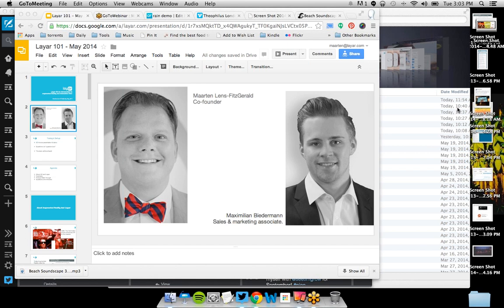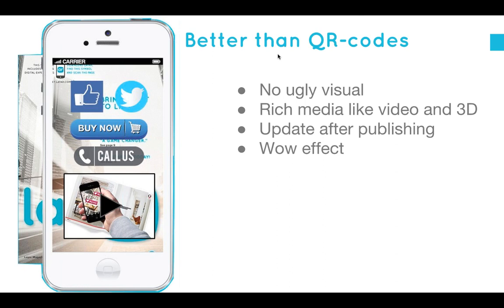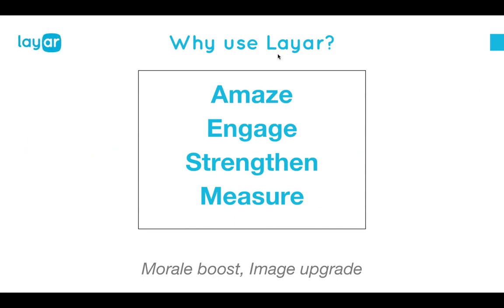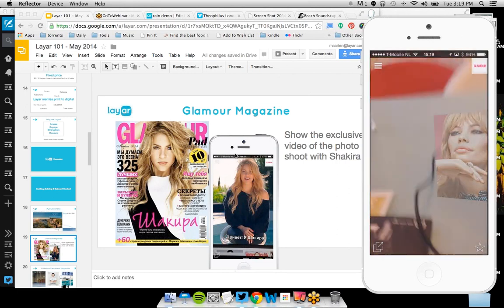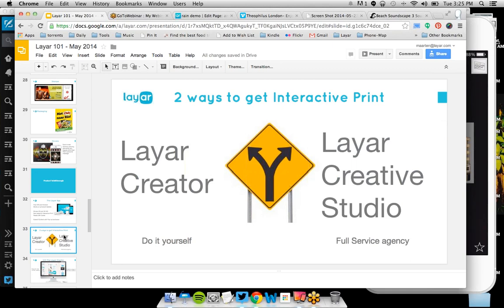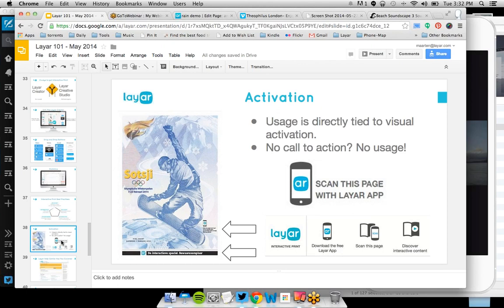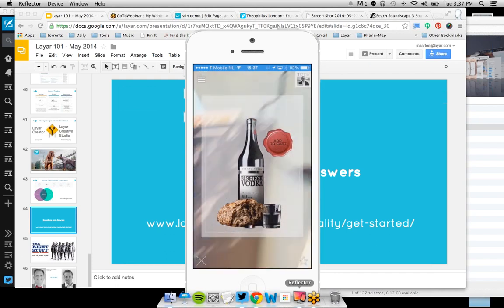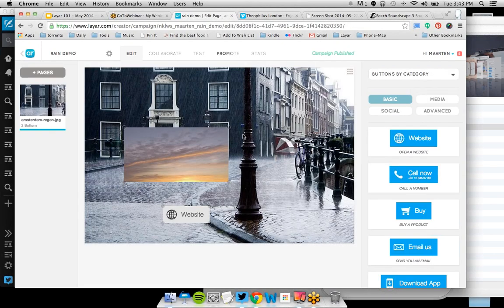Layar Webinar: Intro to AR and Interactive Print